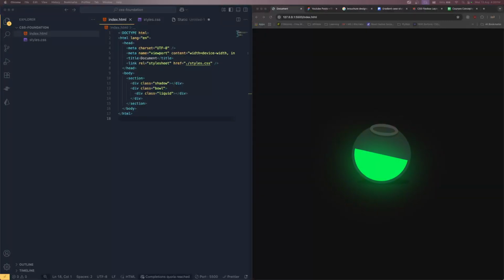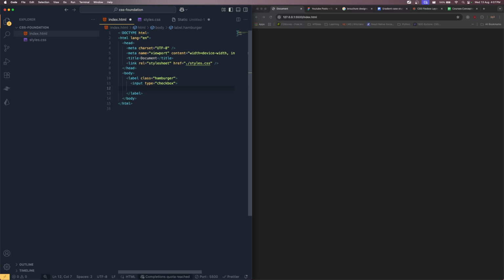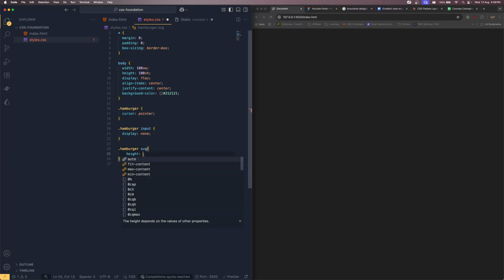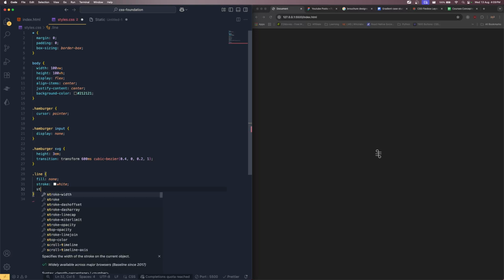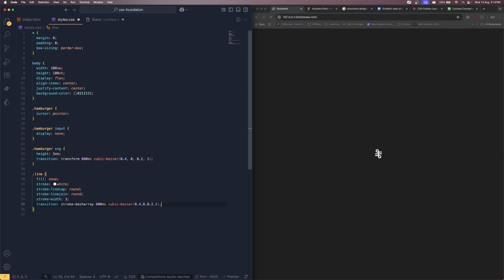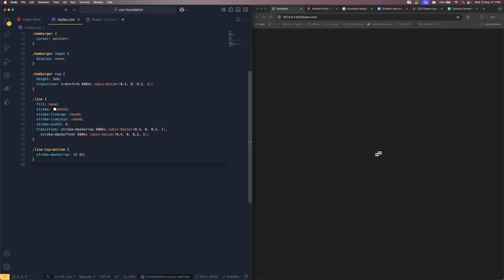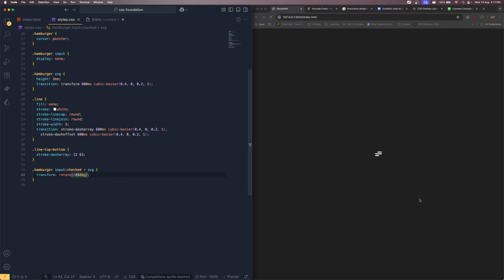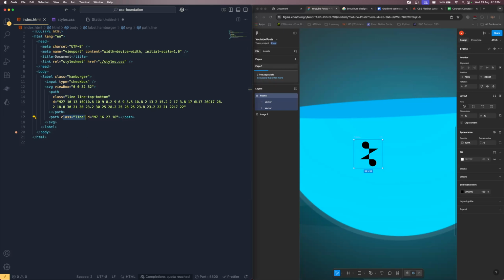🧱 Front-End Fundamentals Part 13 – Hamburger Animation 🍔🎨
Welcome to Part 13 of the Front-End Fundamentals series! In this session, we’ll create a Hamburger Menu Animation using pure CSS. This will teach you how to transform a simple icon into an interactive menu button with smooth transitions—perfect for modern responsive navigation.

✅ What You’ll Learn in This Video:
✔️ Structuring the hamburger icon with HTML & CSS
✔️ Using transform and transition for smooth animations
✔️ Turning the three bars into an “X” on click
✔️ Adding hover effects for better UX
✔️ Making it responsive for mobile navigation

💡 Why This Step Matters:
🔹 Teaches how to animate UI components using only CSS
🔹 Builds the foundation for responsive navigation systems
🔹 Adds professional and engaging micro-interactions to your projects

In Part 14, we’ll expand the hamburger animation into a responsive sliding navigation menu for mobile and desktop layouts.